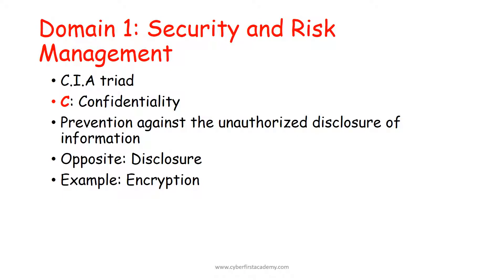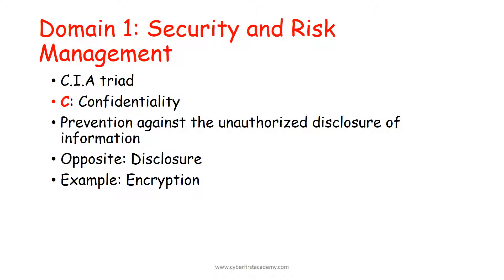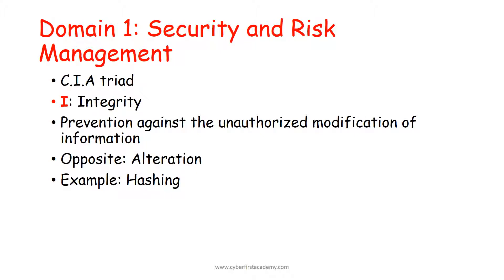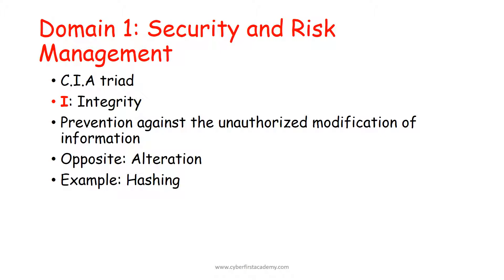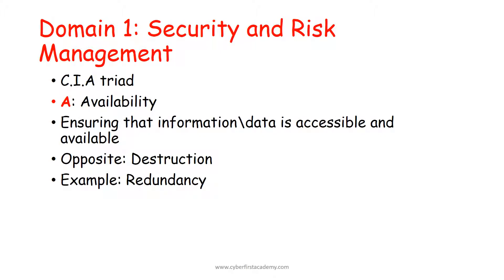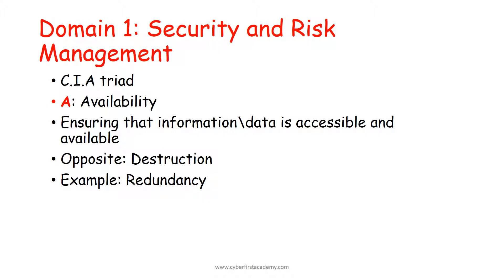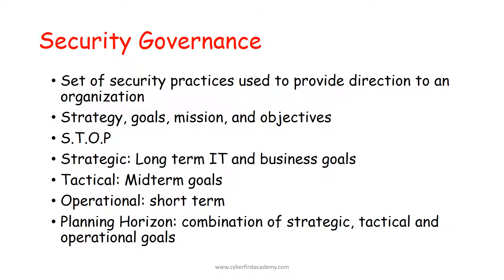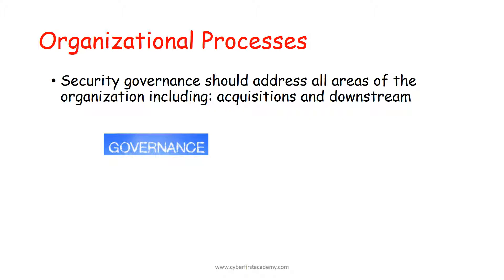CISSP Domain 1: Security and Risk Management Part 1